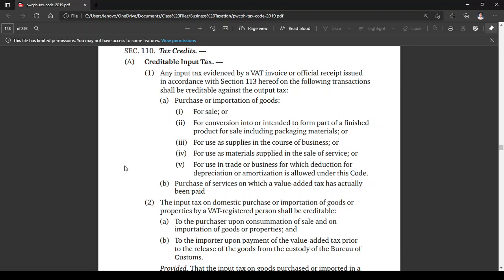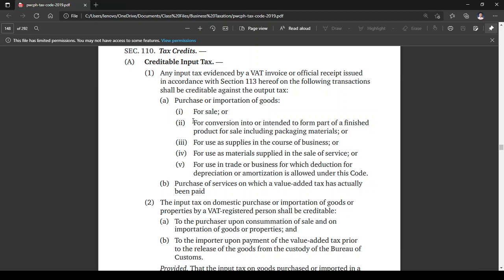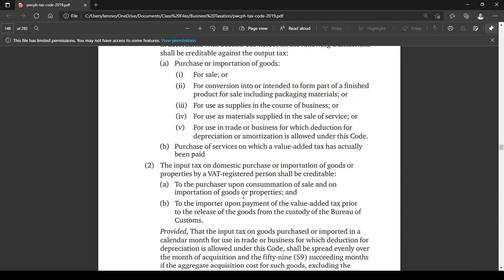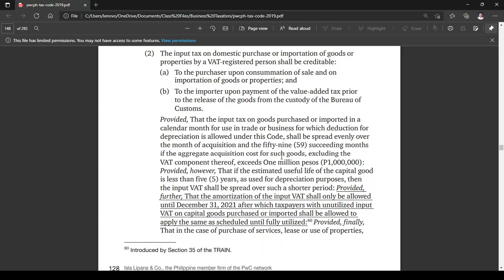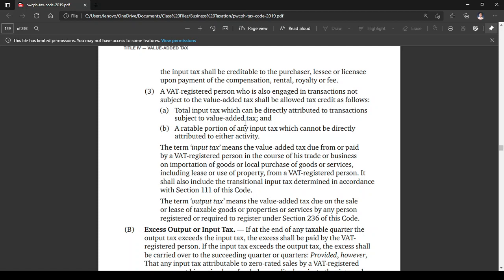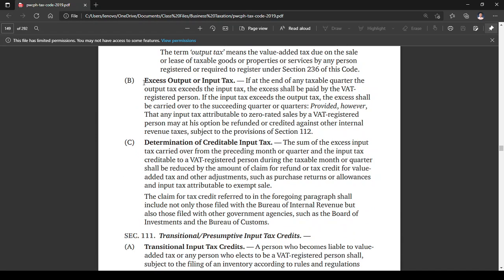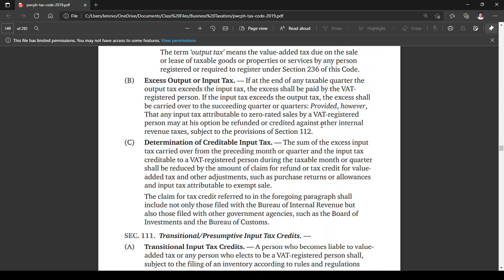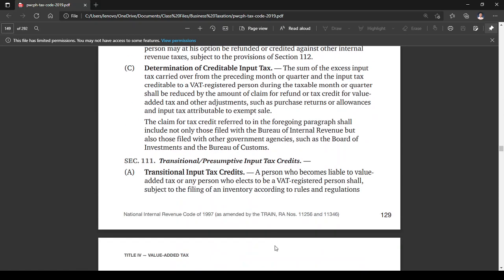Creditable Input Tax